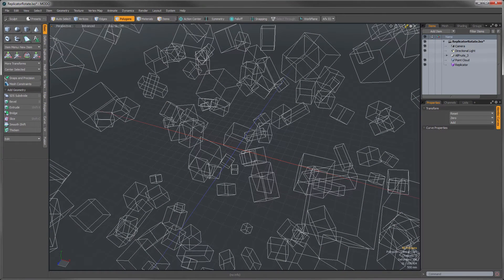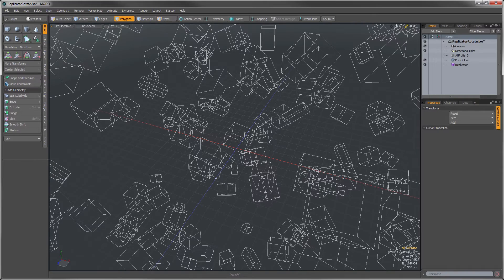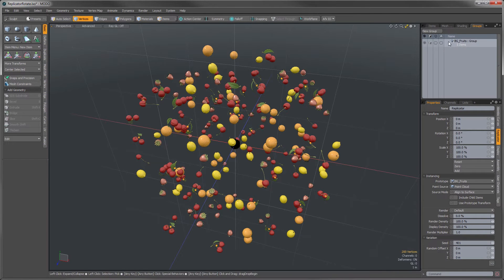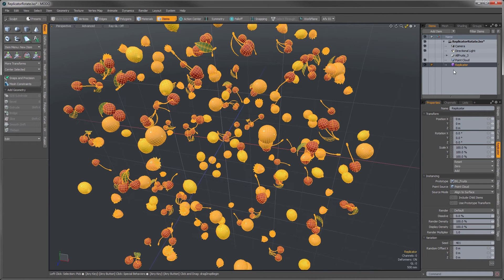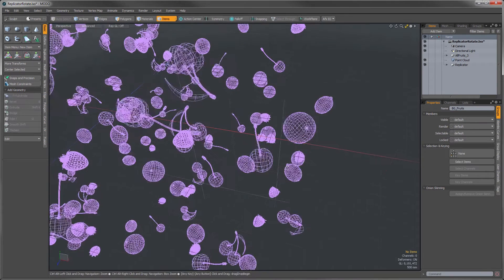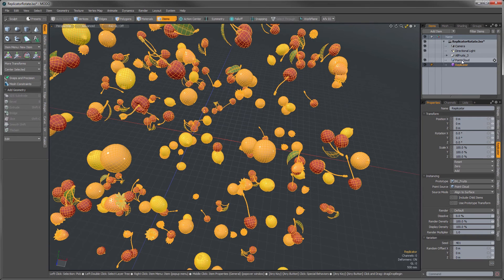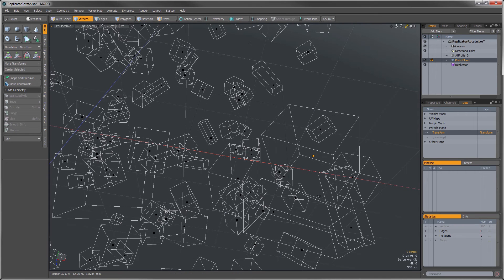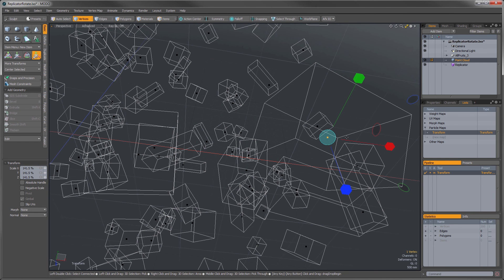MODO Quick Tip -- Transform objects inside a Replicator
Here's a handy little tip that shows you two ways to scale and rotate individual objects in any Replicator.